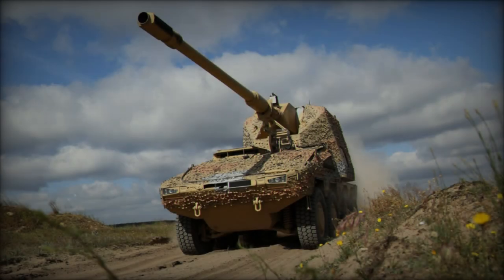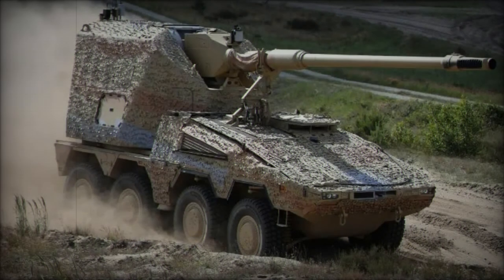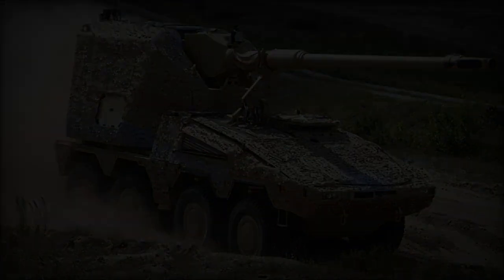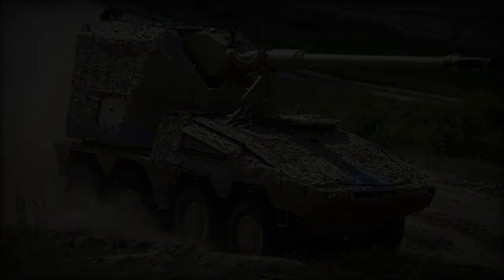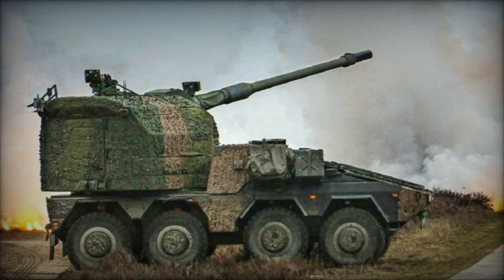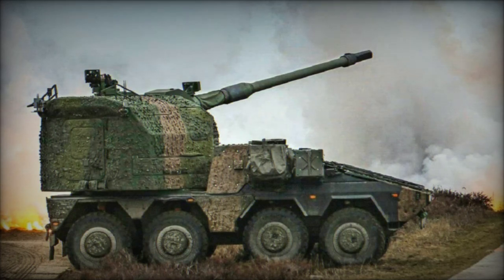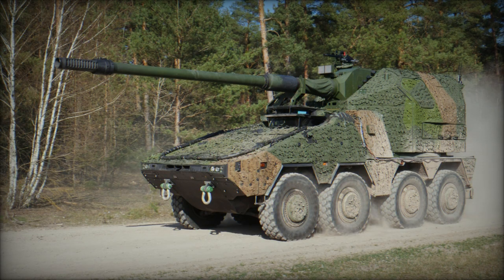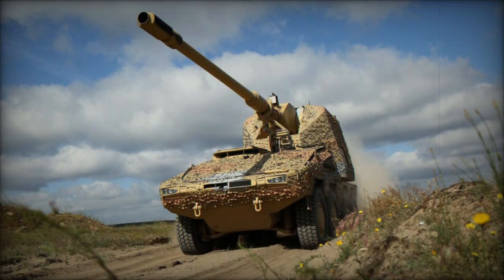China Unveils New 155mm Wheeled Artillery System Mirroring German RCH 155 8x8 Howitzer